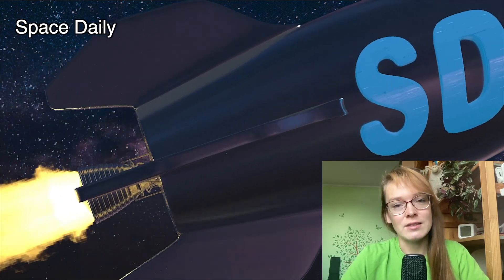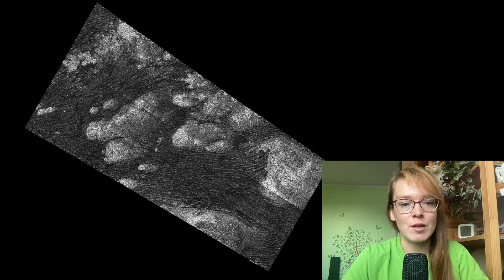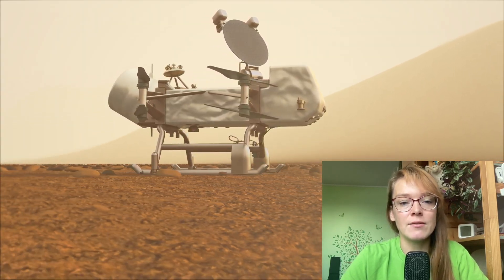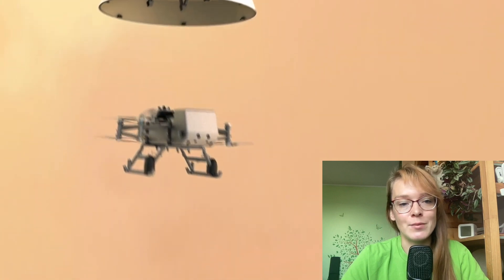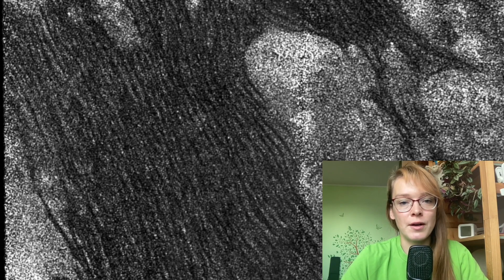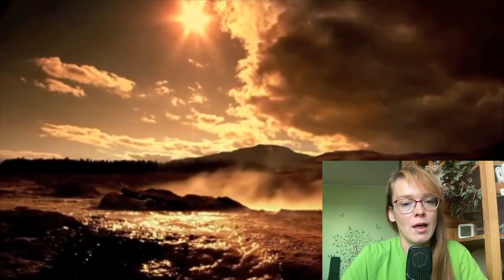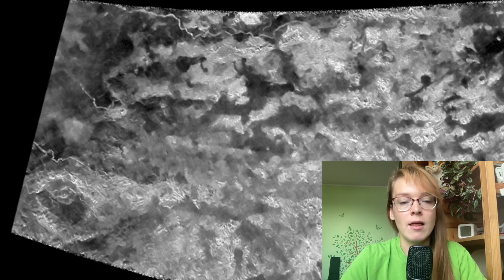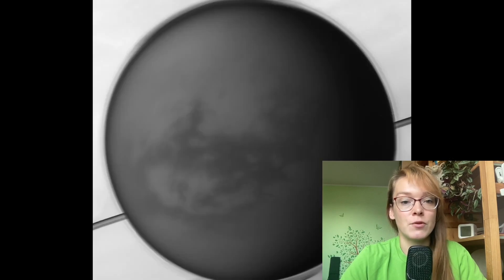NASA's Titan Dragonfly will touch down on a field of dunes and shattered ice [space news]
The space agency NASA has selected an area for the Dragonfly mission, which plans to send a rotorcraft to Saturn's satellite Titan. After a new analysis of radar images from the Cassini spacecraft, scientists chose an area consisting of dunes and broken ice rock.

Mission Dragonfly is scheduled to launch in 2027, its arrival on Titan is expected in 2034. It is assumed that after landing on the Saturn satellite will be deployed the rotorcraft, which will fly in the nitrogen atmosphere of Titan for two years, conducting research from the air. According to NASA, a half-hour flight Dragonfly will be able to overcome about 10 miles (16 kilometers), which is much more than the capabilities of wheeled rovers. And within two years, it is planned to explore several hundred square kilometers.

However, first Dragonfly will need to make a soft landing on the frozen surface of Titan, which is hidden by a dense atmosphere.

during its mission to Saturn NASA's Cassini spacecraft was able to capture a dune field called Shangri-La, located near the Selk Crater. This field is located in Titan's equatorial dry region, where it sometimes rains liquid methane.

Scientists estimate that this is a geologically young place, perhaps only a couple of hundred million years old. And the collision that resulted in the Selk crater probably melted the ice in this region, causing an interaction between liquid water and the organic molecules that are present on Titan's surface. This interaction is of particular interest to astrobiologists studying possible scenarios for the origin of life.

Unfortunately, Cassini's radar images of the Shangri-La region are limited: at best, the resolution is only 300 meters per pixel. Therefore, small rivers of liquid methane may be present here.

However, thanks to the fact that the images were taken by the Cassini spacecraft at different angles of inclination, scientists were able to determine the topography of this region. And no major obstacles for the Dragonfly mission were found here.

Titan is the largest satellite of Saturn, rich in hydrocarbons. Along with Enceladus, it is the highest priority target for future solar system missions.